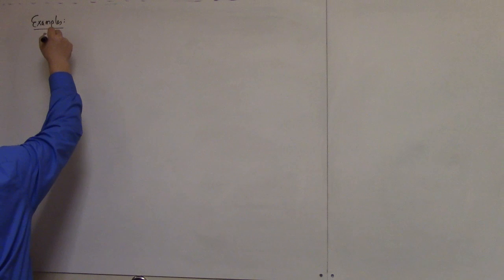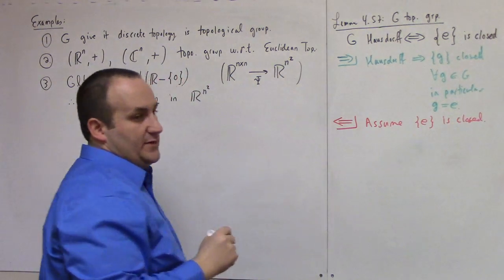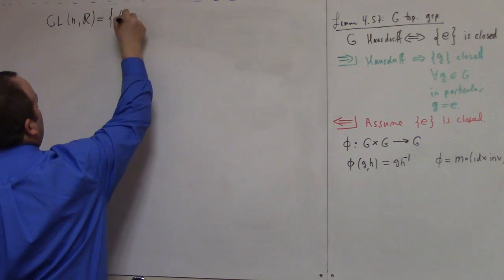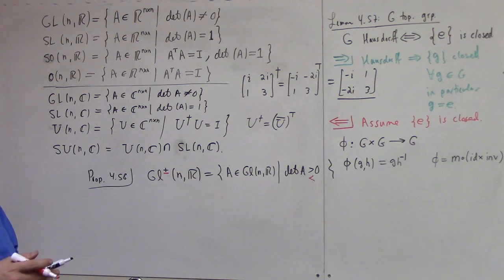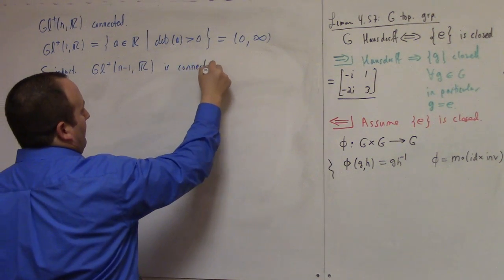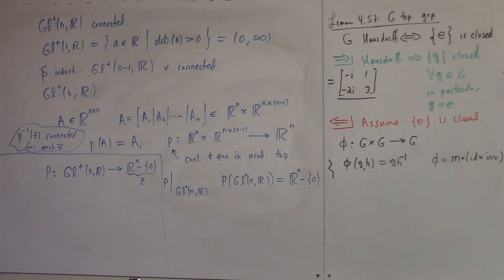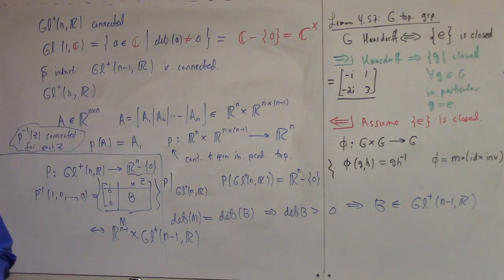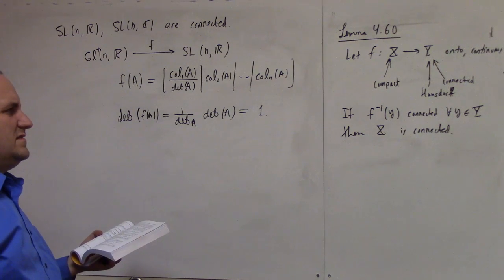Undergraduate Topology: Feb 19, topological groups (part 1)